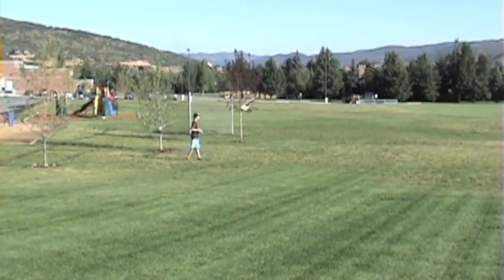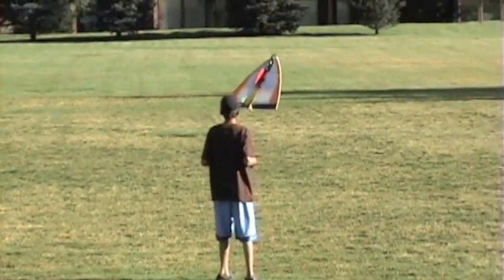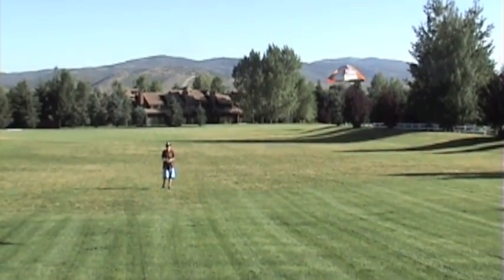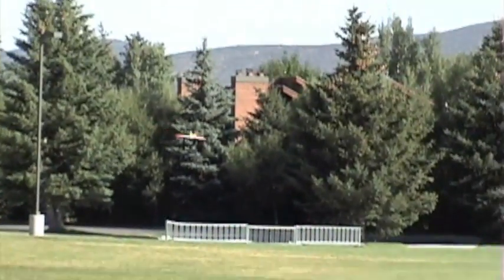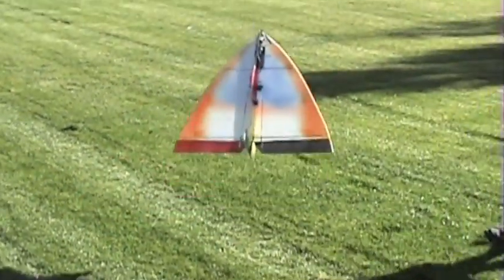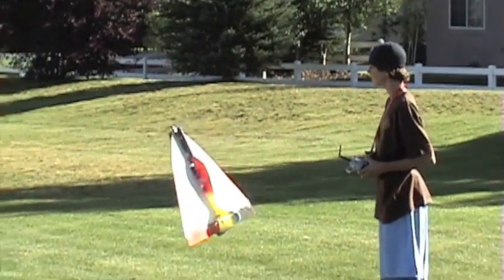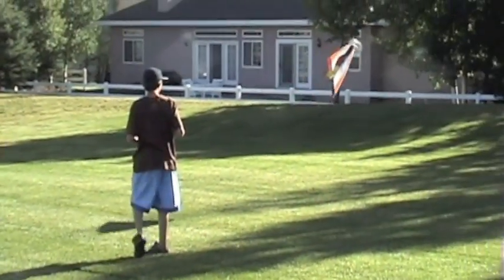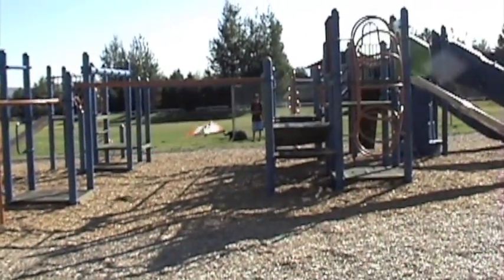Delta Yak Extreme Flying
doing cool stuff with my delta yak-54.